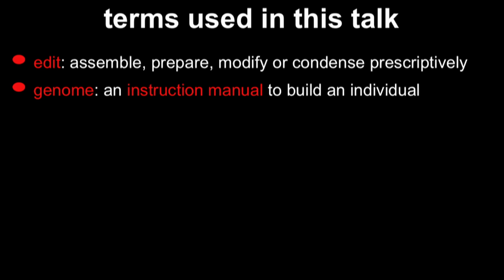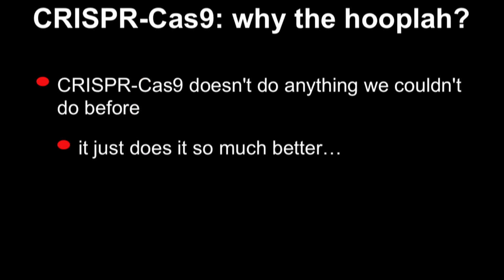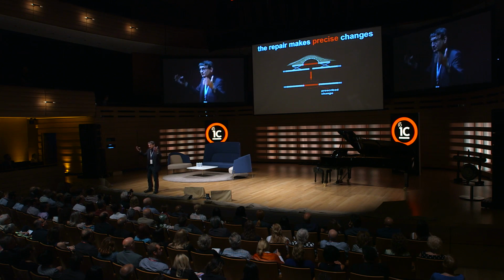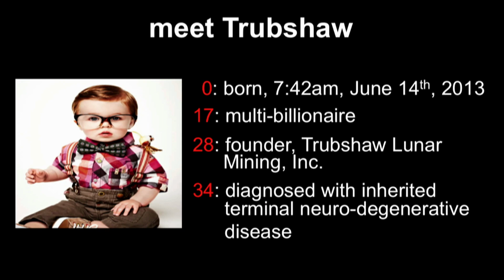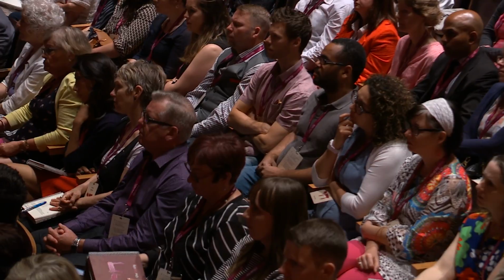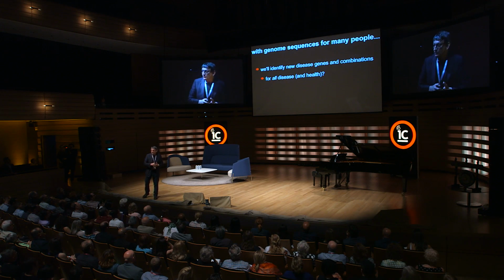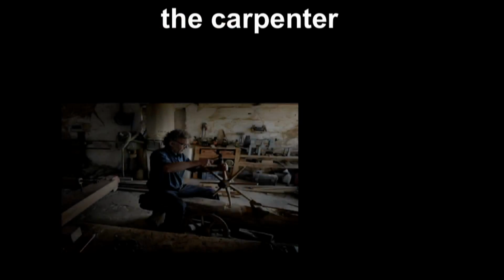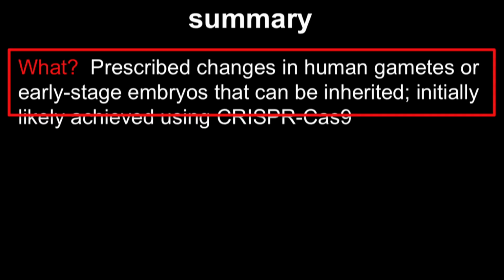Dr. Tony Perry - DNA Editing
What is heritable human genome editing and when will it happen? Dr. Tony Perry says they are on the path to figuring out DNA editing but there are various technical, political, legislative, and social issues that will majorly delay research and results.  Watch his talk to learn more about his work.